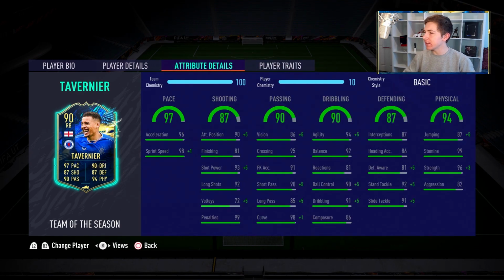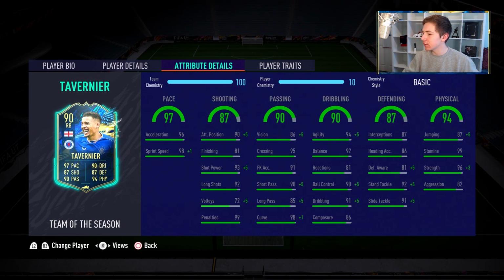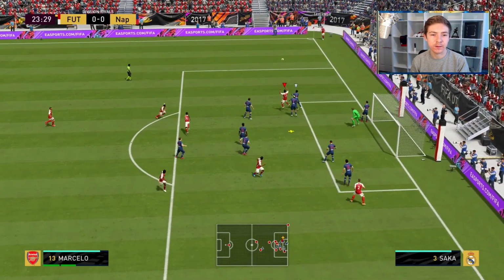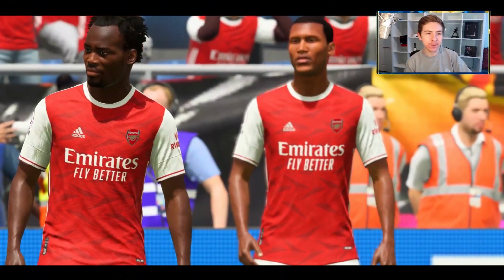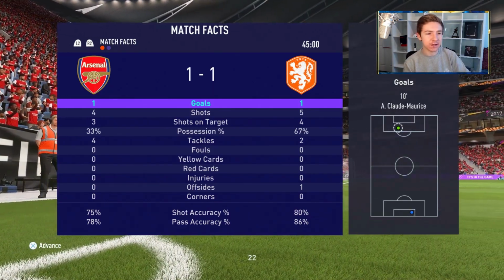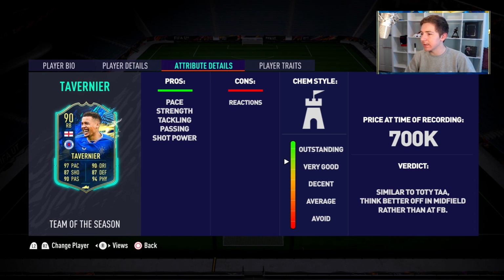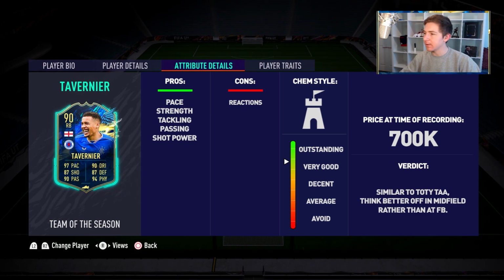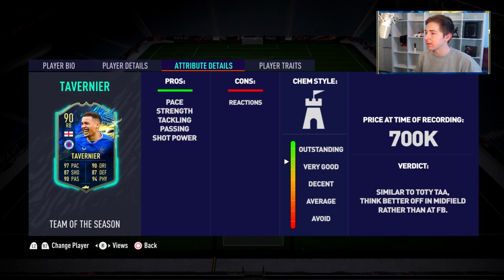TOTS TAVERNIER REVIEW! 90 TEAM OF THE SEASON JAMES TAVERNIER PLAYER REVIEW - FIFA 21 ULTIMATE TEAM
TOTS TAVERNIER REVIEW! 90 TEAM OF THE SEASON JAMES TAVERNIER PLAYER REVIEW - FIFA 21 ULTIMATE TEAM, will try get TOTS Nani review out soon!

MLS TOTS:
93 Nani, 92 Rossi, 91 Pozuelo, 90 Ruiddiaz, 89 Lodeiro, 89 Espinoza, 89 Wagner, 88 Tinnerholm, 87 Blake, 86 Blake, 85 Mensah.
Rest of World TOTS:
91 Cesinha, 90 Orsic, 90 Tavernier, 89 Tardieu, 89 Embarba, 88 Daka, 88 Maclaren, 87 Sviatchenko, 87 Onuach, 86 Mladenovic, 85 Mannus